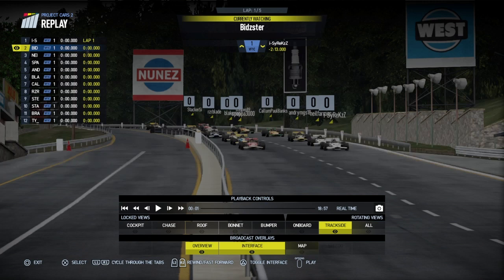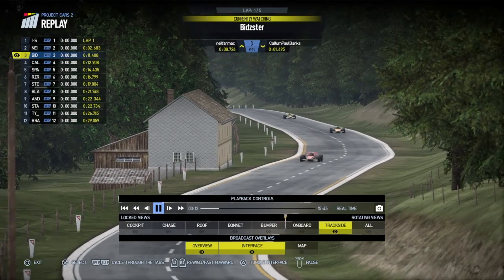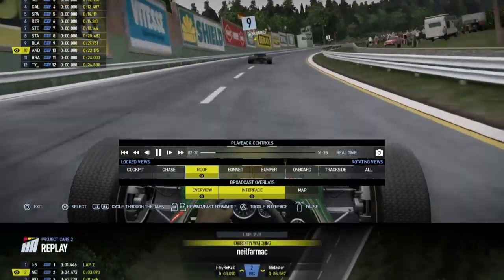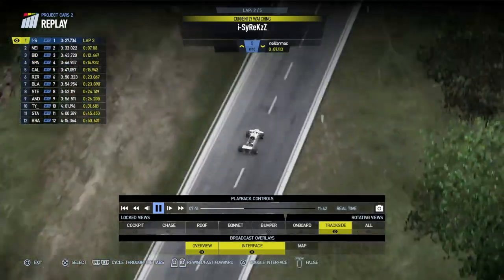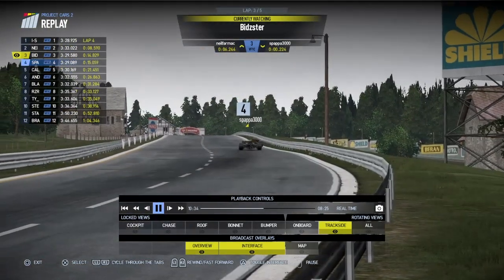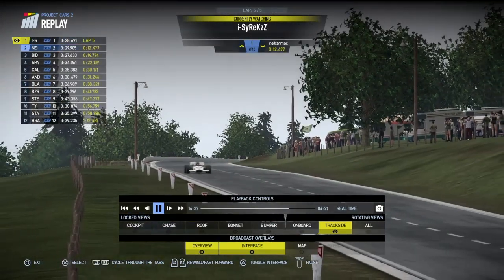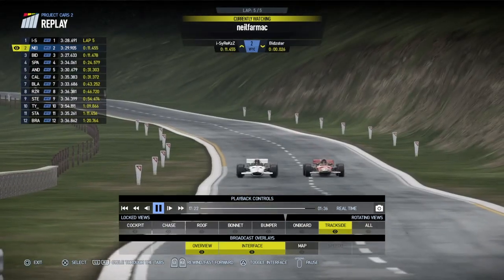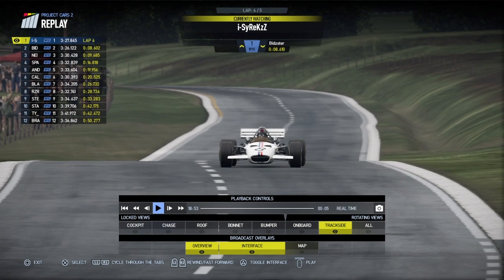Project Cars 2 LPB Historic Open Wheel Championship Round 3 Spa Historic Sprint Race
Round 3 Sprint race from Spa Historic